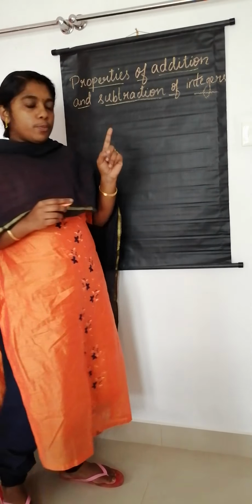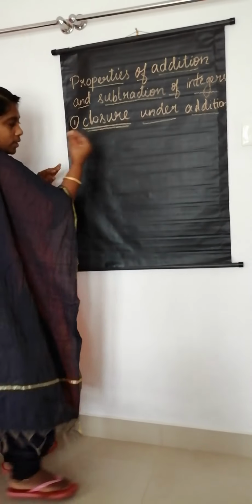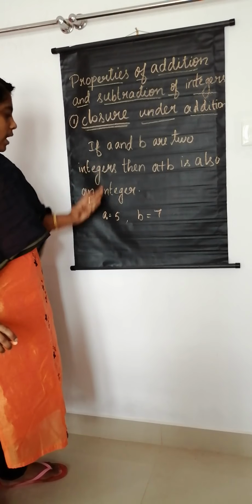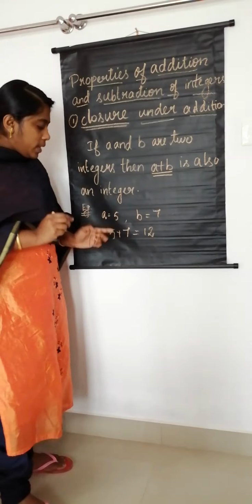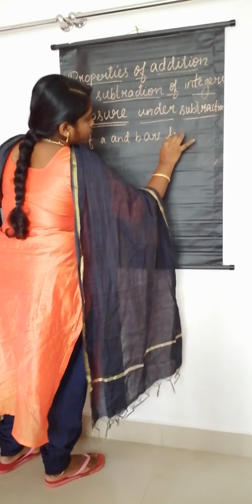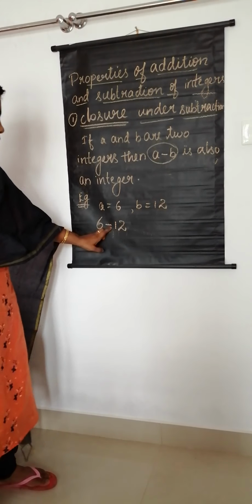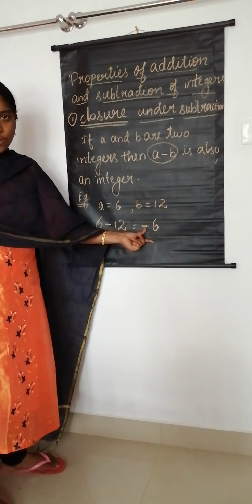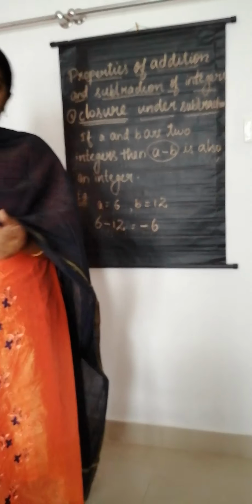Maths 7 2